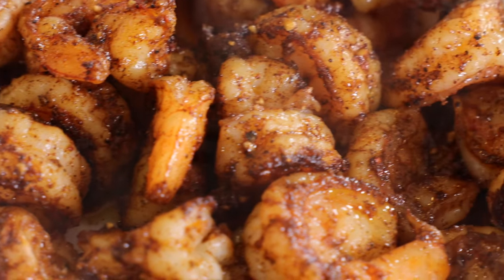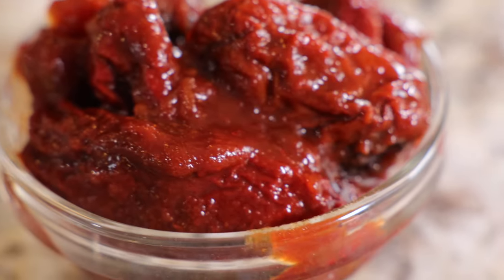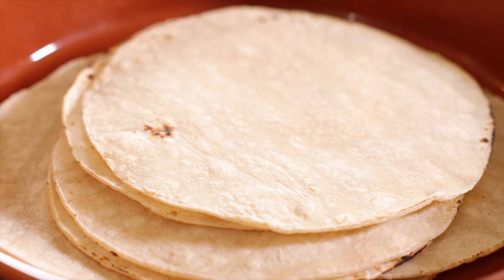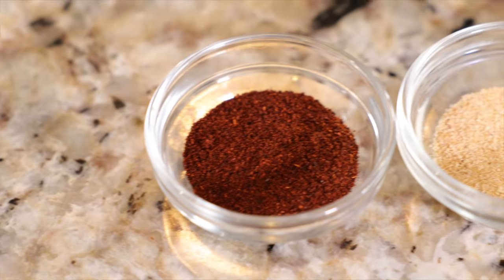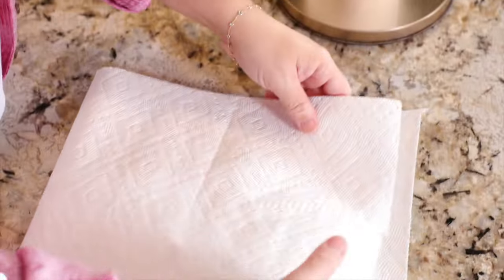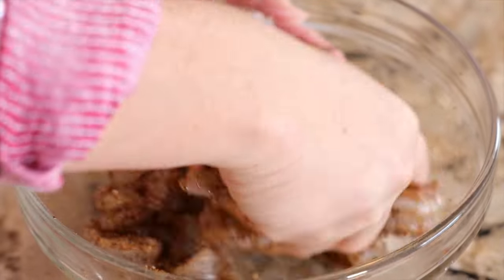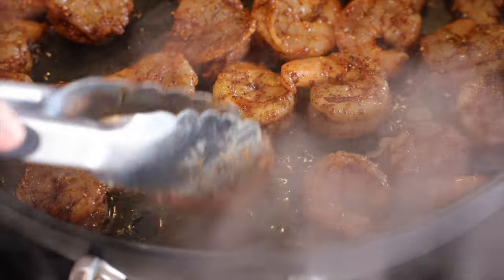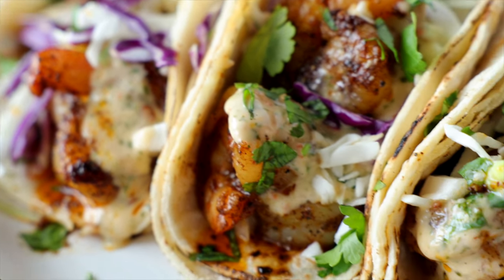20-Minute Shrimp Tacos (With THE BEST Shrimp Taco Sauce!)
When it comes to these Shrimp Tacos, the name of the game is simple ingredients, big flavors. This recipe doesn’t call for much and none of it is crazy or hard to come by, yet the outcome is seriously incredible. Each bite offers a perfectly balanced combination of flavors and textures, making a weeknight dinner feel like a gourmet experience.

It’s Shrimp Tacos, so obviously, the star of the show is the shrimp! The little crustaceans get seasoned with a few simple spices and then get a good pan-sear, bringing out all of those unique flavors.

These tacos also feature shredded cabbage for plenty of crunch and a super easy, crowd-pleasing chipotle lime sauce. The whole thing comes together in 20 minutes, and it’s a good thing too because once you’ve tried them you’ll want to make them over and over!

Here's what you'll need:
FOR THE CHIPOTLE LIME SAUCE
½ cup mayonnaise
1 chipotle pepper (from a can of "chipotles in adobo)
2 tablespoons chopped cilantro leaves
1 clove of garlic, roughly chopped
¾ teaspoon Kosher salt

FOR THE TACOS
1 teaspoon chili powder
1 teaspoon garlic powder
½ teaspoon Kosher salt
½ teaspoon black pepper
1 pound extra-large or jumbo shrimp, peeled and deveined (16-25 count)
3 tablespoon canola or avocado oil, separated
16 corn tortillas
1 cup shredded cabbage (optional)
lime wedges and chopped cilantro for garnish (optional)

How to make Shrimp Tacos:

You’ll start by knocking out that delicious chipotle lime sauce. Simply add all of the sauce ingredients to a food processor and mix until smooth. Alternatively, if you don’t have a food processor, you can just chop the cilantro, chipotle pepper, and garlic up super fine and then combine with the rest of the ingredients. Set the sauce aside and it’s on to the shrimp!

In a small bowl, whisk together all of your dry spices to make your shrimp seasoning. Next, you’ll lay a couple of paper towels down on the counter and spread your shrimp out over them. Lay another layer or two of paper towels on top of the shrimp and press down to remove all of the excess moisture. This will help the oil and spices stick during the cooking process, giving you the most flavorful Shrimp Tacos. Once done with this step, transfer the shrimp into a large mixing bowl, along with 1 tablespoon oil, and toss to coat. Now, add your spice mixture and give it another good toss.

Add the remaining oil to a large pan and heat it over medium-high heat. Place your shrimp in the pan in a single layer, making sure you leave a little space in between them. Allow the shrimp to cook like this for 2 - 2 ½ minutes before giving them a flip, then allow another 1 ½ - 2 minutes on the other side. Repeat these steps with any remaining shrimp that couldn’t fit in the first batch, making sure they are pink and opaque before removing them from the pan.

To assemble your Shrimp Tacos, grab two corn tortillas and stack one on top of the other, add a few shrimp to the middle, followed by some of that shredded cabbage, a squeeze of lime juice, and a sprinkle of chopped cilantro. Finish it all off with a generous drizzle of your chipotle lime sauce and enjoy!